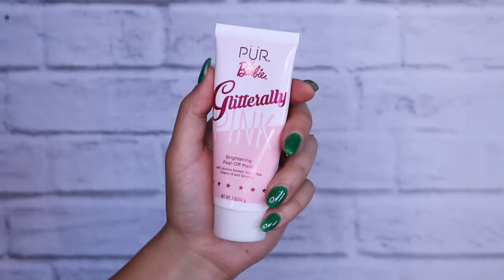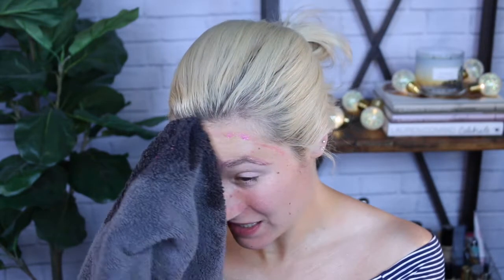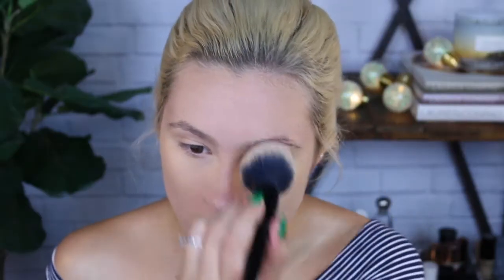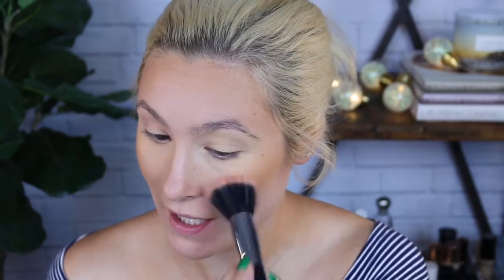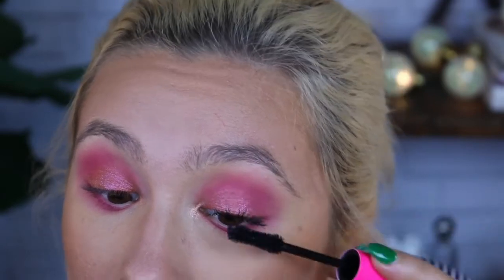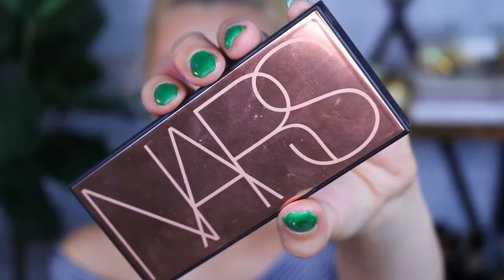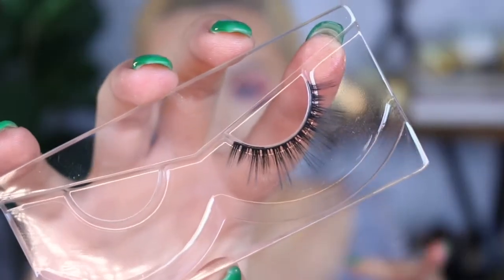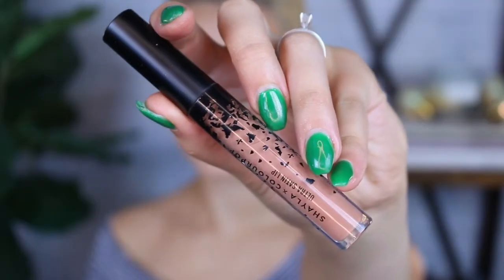AUGUST BOXY-CHARM UNBOXING 2019 | BOXYCHARM TRY ON | BOXYCHARM FIRST IMPRESSIONS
In this video I try on my August boxy-charm! Hope you enjoy because there are some amazing beauty products in this box. ALSO.. watch to discover the product I DON'T like!!
Love you all and thank you so much for your sweet comments you all are my favorite and I love our little channel here. xoxo
FIND OUT WHAT I GOT IN MY BOXY-CHARM!!

If you have made it this far hi!! My name is Sarah Church and I am a Christian girl who loves anything makeup, beauty, and fashion. I wanted to start a YouTube channel for the longest time, but just didn't have the guts to do it... but with my husband's encouragement and support I finally did it! I am working hard to give you good, relaxing, interactive content that will give you some inspiration whether it's in makeup tutorials, fashion inspiration, or lifestyle chit chats.

* I don't receive any money for any links in this description box and I don't get paid for my opinions on any products. I  give you my honest opinion and provide links for your convenience!!! xoxo